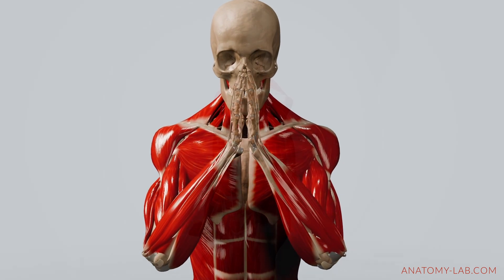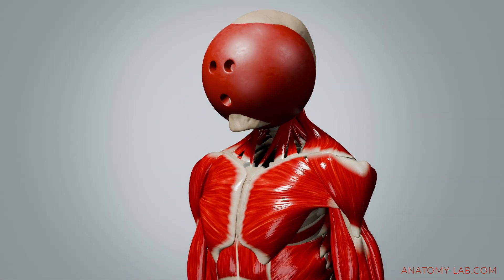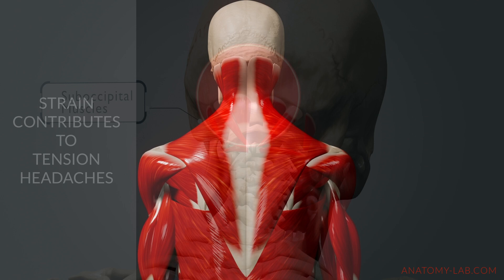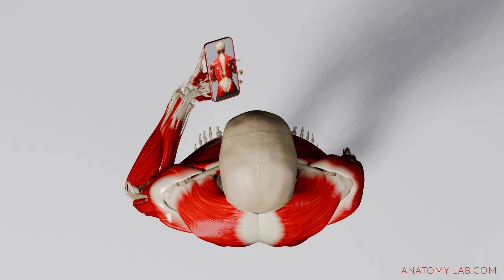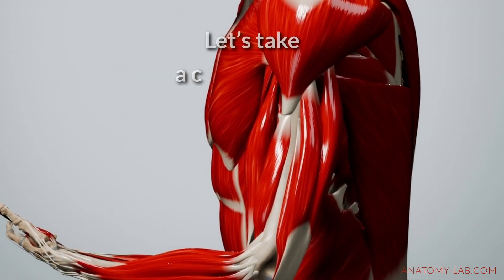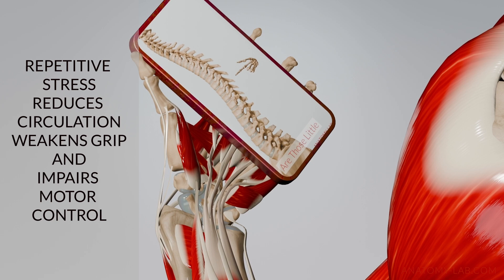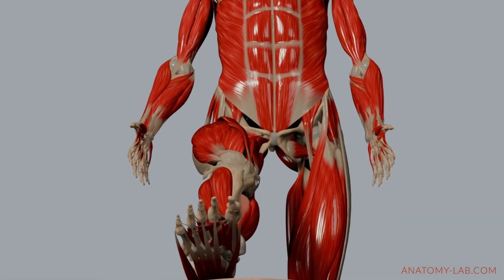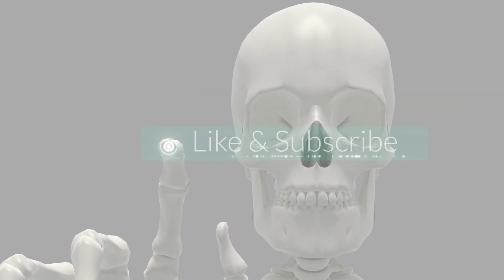How Your Phone Is Changing Your Posture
What Mobile Devices Are Doing to Your Myofascial System

We spend hours on our phones—scrolling, texting, and watching videos. But have you ever thought about how this shapes your body? This video takes a deep dive into the effects of prolonged phone use on your muscles, joints, fascia, and posture. From forward head posture and spinal strain to shoulder rounding and grip tension, we break down how your body adapts and compensates for this stress.

🚨 Key Topics Covered:
✔️ How mobile phone posture impacts your neck, spine, and shoulders
✔️ The increased strain on muscles like the trapezius, levator scapulae, and deep neck flexors
✔️ Why your grip muscles (flexors) become overworked, leading to texting thumb and carpal tunnel syndrome
✔️ How tension travels up the kinetic chain, affecting your entire upper body
✔️ The role of fascia in postural adaptations and compensations
✔️ The overlooked impact on breathing efficiency

⚠️ This isn't about fearmongering but about understanding how the body intelligently adapts to everyday stressors. Awareness is the first step toward making better movement choices!

💬 What do you think? Have you noticed any of these compensations in your own body?